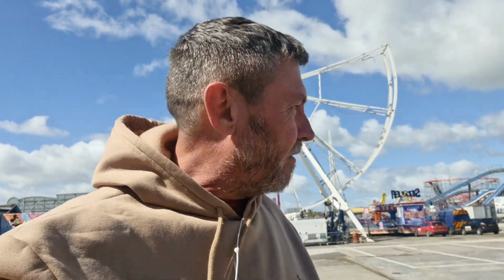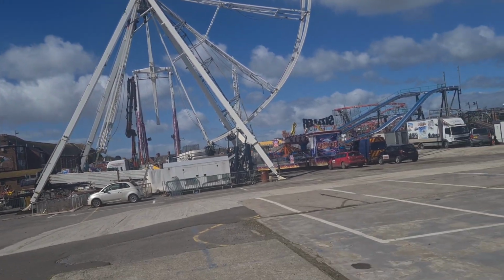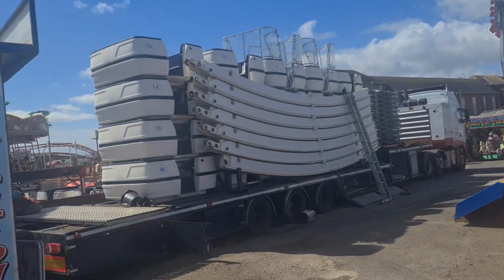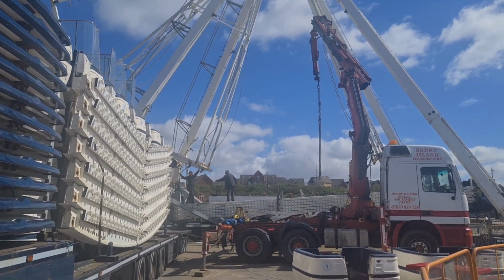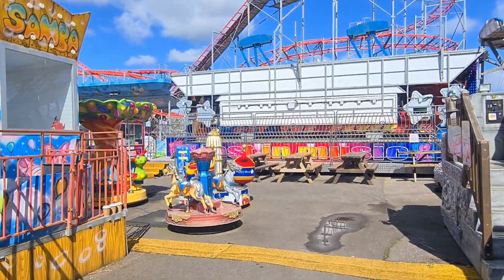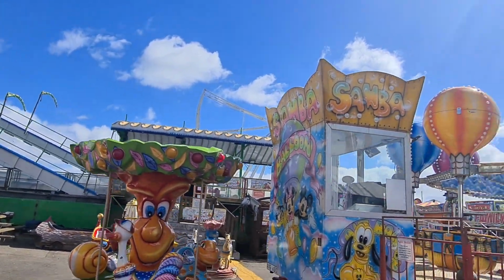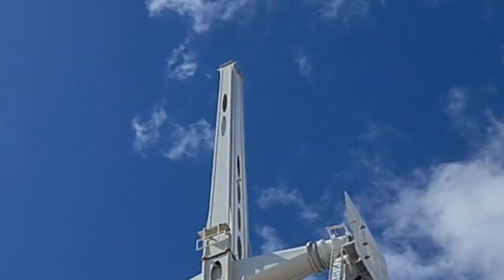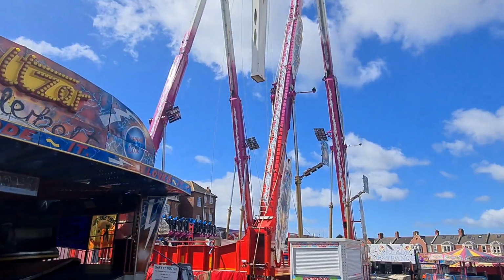All The Latest From Barry Island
Why are the rides being Dismantled at Barry Island Pleasure Park?

It's Not Too Late To Enter,
Free Family Passes To Glastonbarry Juniors 👇